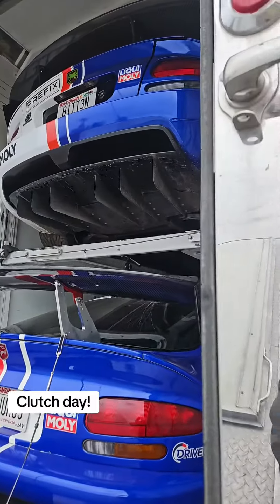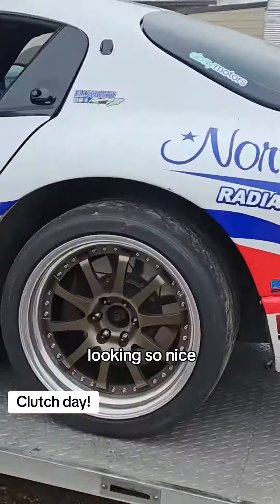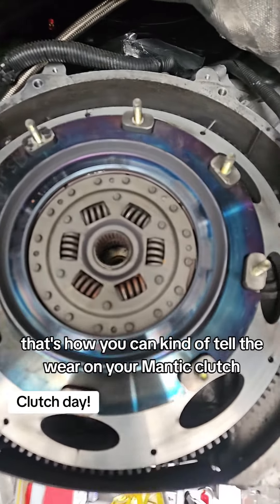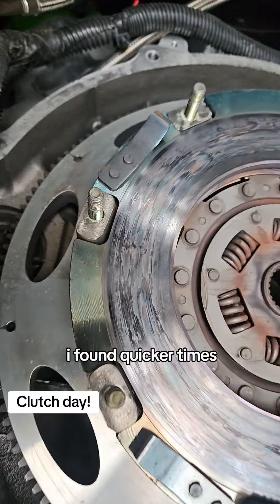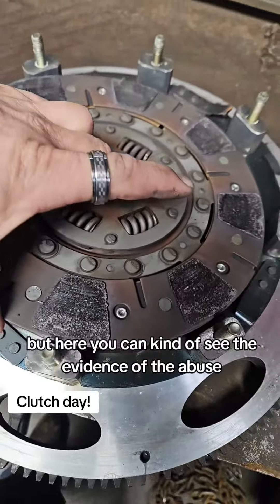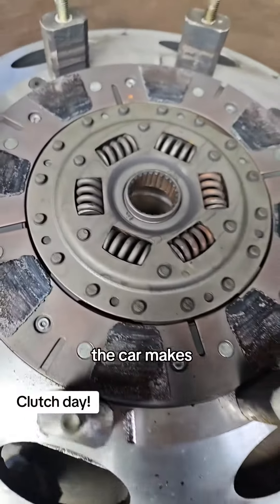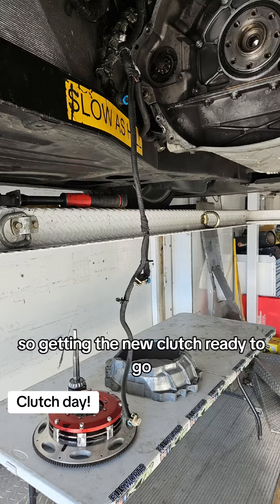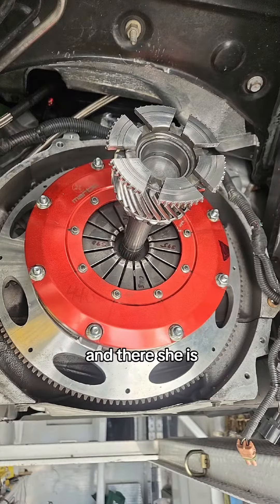Clutch Day!!!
Chipping away to get ready for the 2024 race season.

Today is clutch day, before we can put in that fresh transmission we had to measure the finger height on the clutch. It only came out to 136 thousandths of an inch and that's about 1/3rd of what it would be when it was new so she's going out to the rebuilder.

Coming in CLUTCH is my spare! We keep a few parts and pieces in the trailer for a rainy day and today it paid off. This is why having backups and spares is really convenient.

Another tip that I've found to be a game changer is having an old input shaft as your alignment tool.

Those little plastic alignment tools that come with all clutch kits, seem to leave a little to be desired and when your dealing with a clutch with multiple disc's it's nice to get things lined up the best you can. So if you wreck a trans keep the input shaft!

So now just time to fill that trans with fresh fluid, I'm going to bolt a brand new slave cylinder to the front and then it's go time!